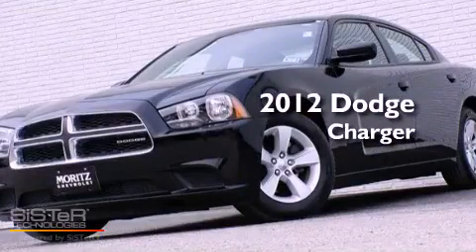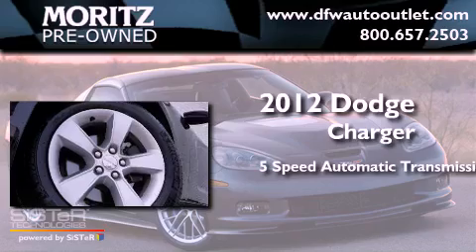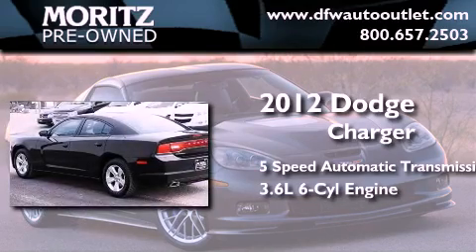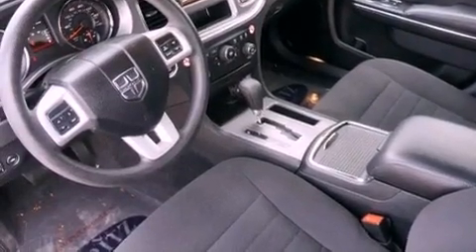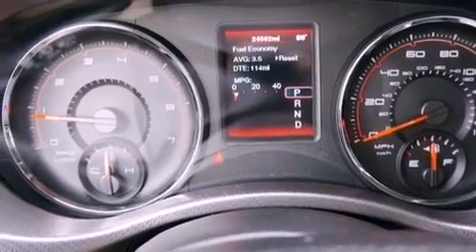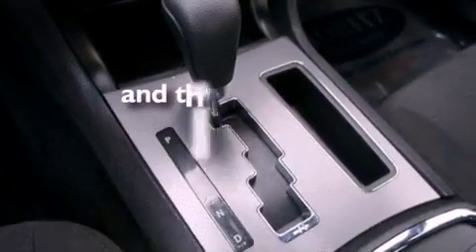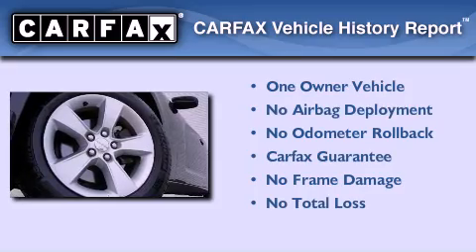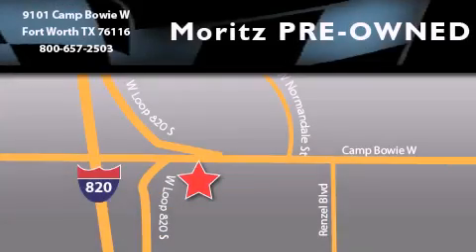2012 Dodge Charger Dallas TX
Year : 2012
 Make : Dodge
 Model : Charger
 Engine : Gas V6 3.6L/220
 Trans . : Automatic
 Exterior : Pitch Black
 Miles : 24,557

 2012 Dodge Charger Ft Worth TX